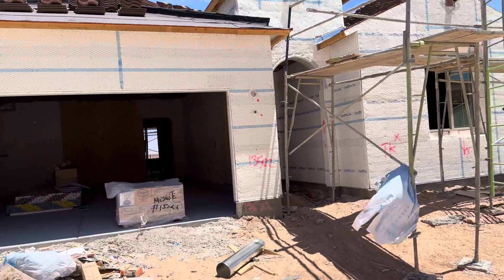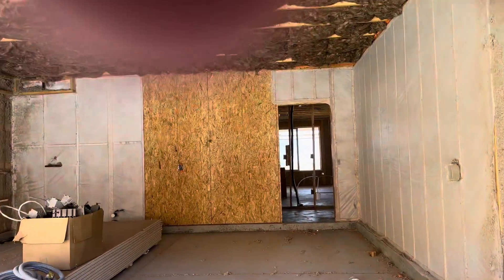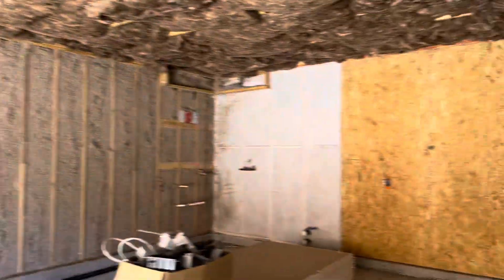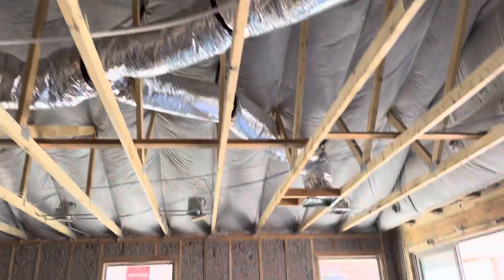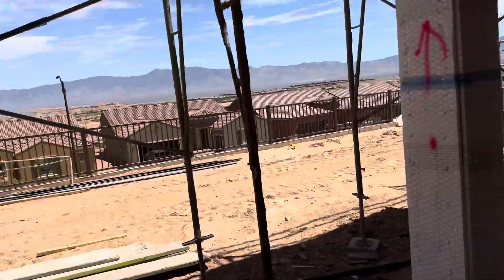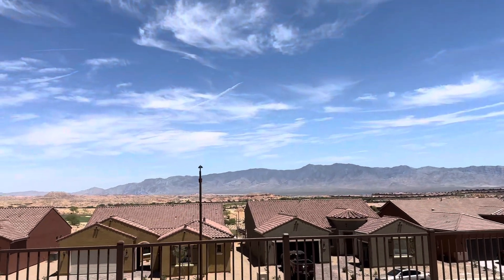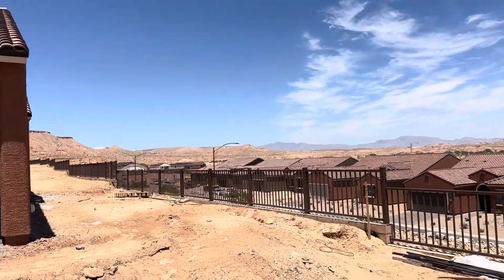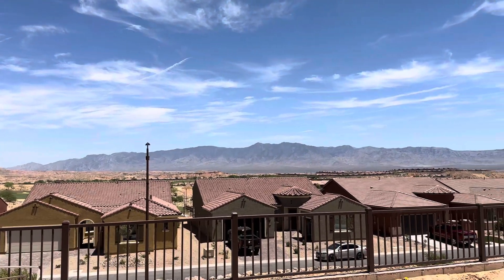Lot 135 in Dusty Rose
Bellwood Floor plan